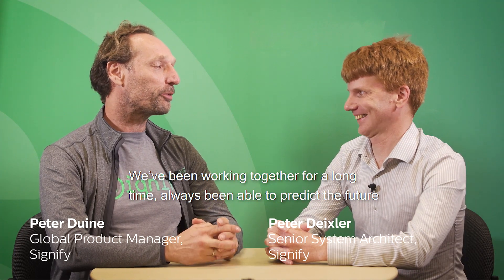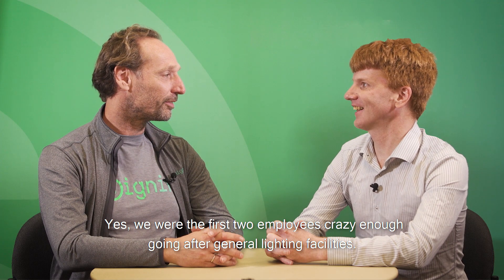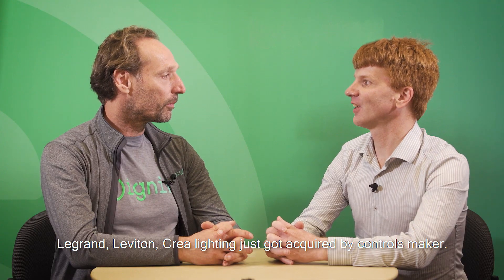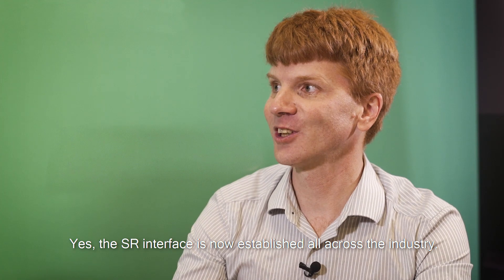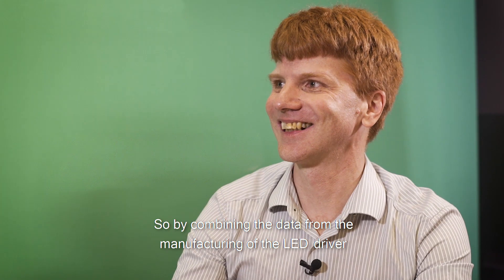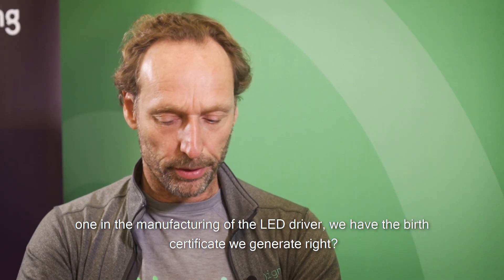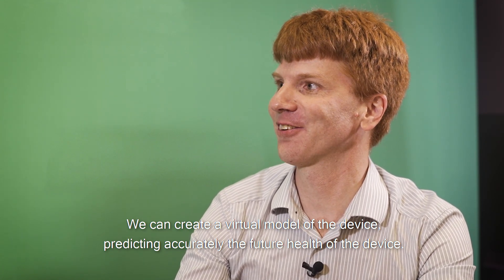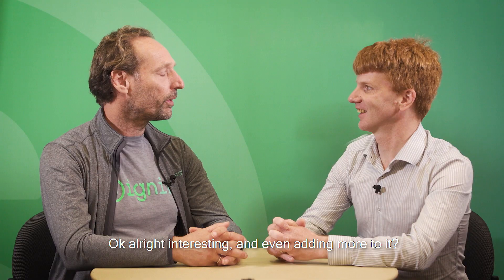Digital twins: the next big thing for the lighting industry?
What is a digital twin? And what will digital twins mean for the lighting industry? Watch Peter Duine and Peter Deixler discuss this new technology trend